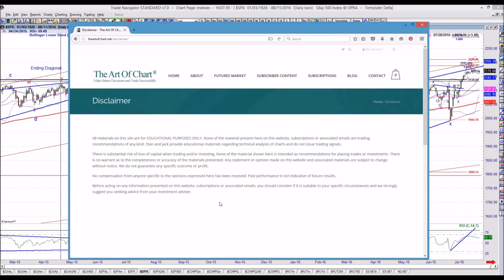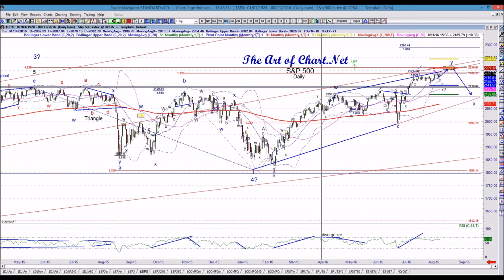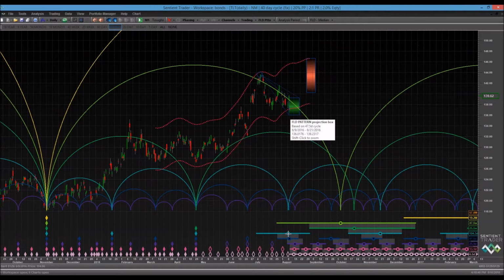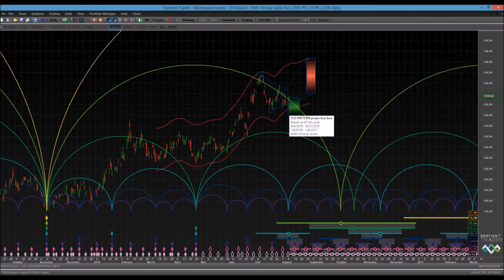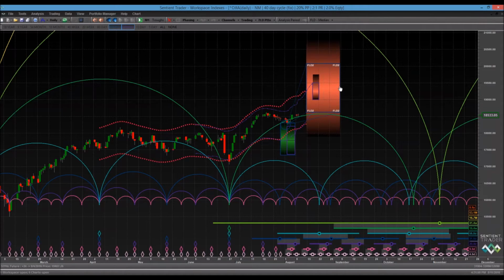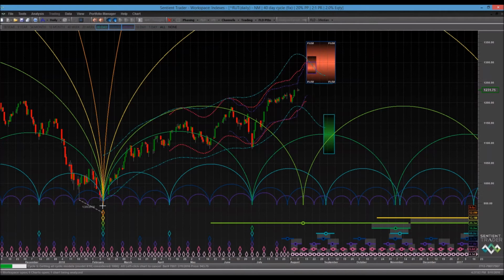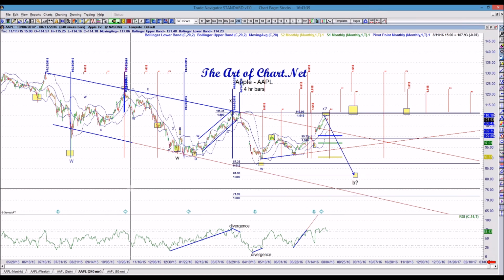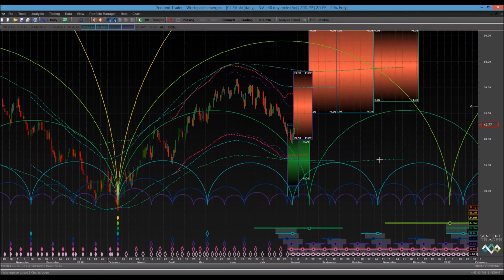Timing the market using Hurst Timing Cycles, cycle brackets, Fibonacci and others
Today’s video will demonstrate our use of Hurst Timing Cycles, cycle brackets, Fibonacci sequences and others as useful parts of technical analysis and daytrading strategies. Find your own advantage with our unique approach to trading!